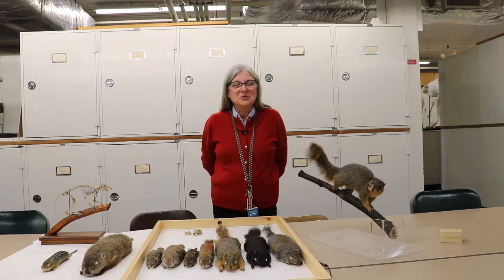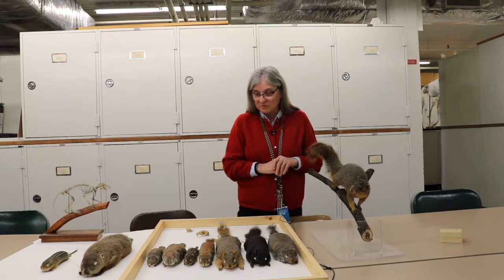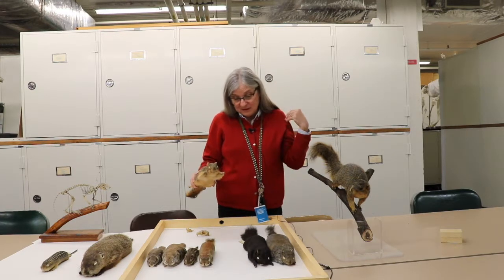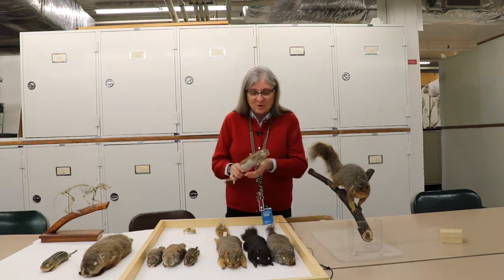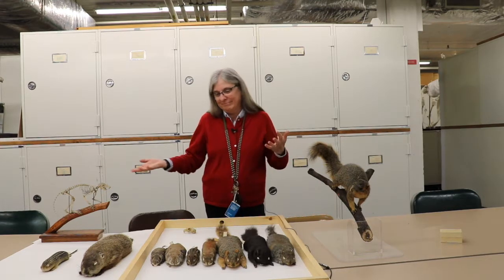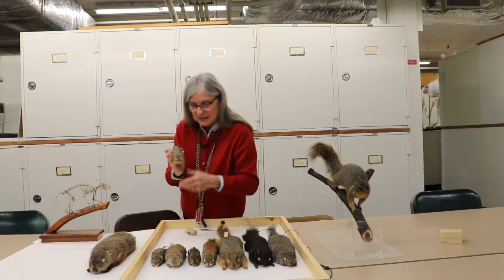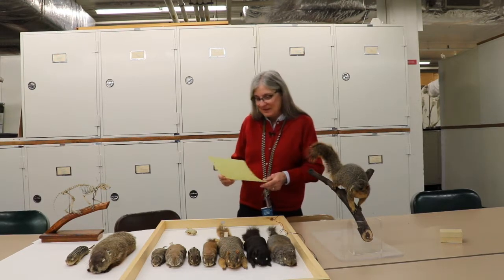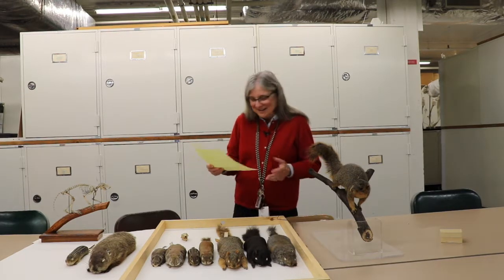Scientists Live: Mammalogist Suzanne McLaren- Squirrels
On Scientists Live,  Mammals Collection Manager Suzanne McLaren discusses the squirrels of Pennsylvania.

Sue did a 20-minute broadcast on November 8 on Facebook Live to show off the collection and answer questions from commenters as part of the web series, Scientists Live. This series is designed to give our followers a glimpse at hidden collections and the great science happening at the museum every day.

Want to bring more museum science to your classroom? Check out Carnegie Museum of Natural History field trips, Act 48 workshops, and more!

Check back for more broadcasts featuring different scientists and topics.

About Suzanne McLaren:
Suzanne McLaren is the collection manager for the Section of Mammals at Carnegie Museum of Natural History. She served as co-coordinator for the museum’s 2009 American Alliance of Museums accreditation. In 2012, she also became chair of collections for Carnegie Museum of Natural History. McLaren received her MS in biology from Shippensburg University in 1978 and began working in the section in September of 1977.
McLaren’s research focuses on the ecology and systematics of mammals of the eastern United States, especially Pennsylvania and West Virginia, and the systematics and taxonomy of Sciurus granatensis. She is an active member of the Mammal Technical Committee of the Pennsylvania Biological Survey.